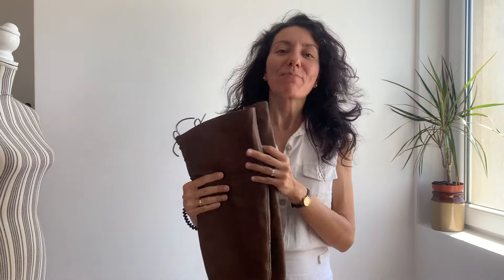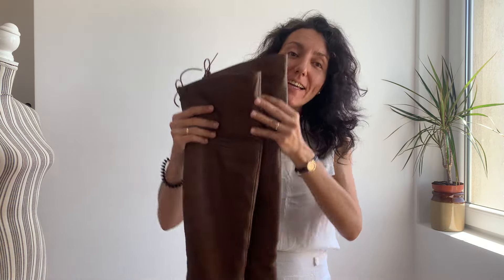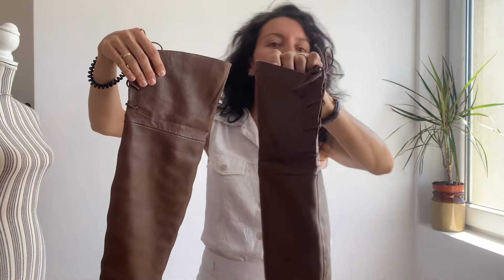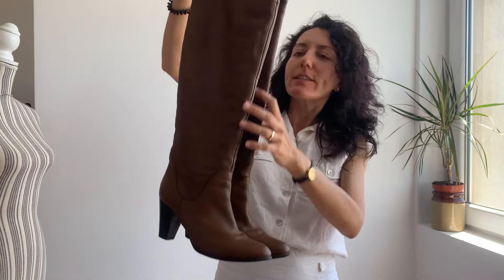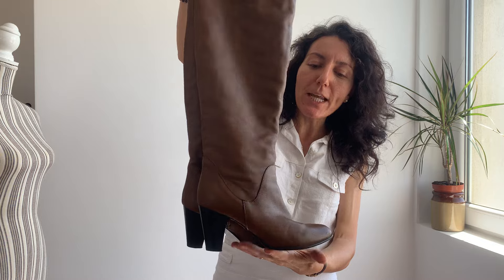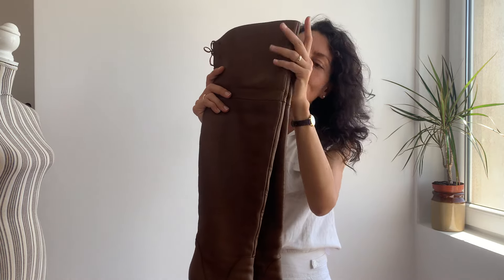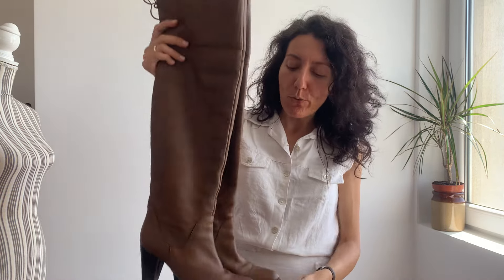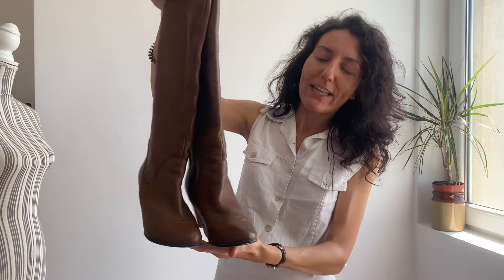Just Heard The Cha Ching Sound on My Etsy App - Thigh High Brown Leather Heeled Boots On The Way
Hello, my beautiful vintage lovers!
It's Dobi here from BlastFromThePastBags.
For those of you who have not met me yet - My name is Dobi and I am a vintage enthusiast and Etsy seller from Varna, Bulgaria. I am delighted to meet you! If you are a vintage fashion lover who knows me already and you follow me, I am thrilled to see you in my channel again! Your support means the world to me! Thank you! I truly appreciate your support through my journey
In my last video which I shot earlier today I showed you the 4 items I sold on Etsy yesterday. I got them packed and ready to go while I heard the Cha Ching sound on my Etsy app again. So I was hoping to be able to pack these gorgeous thigh high brown leather boots before the courier from my shipping provider A1 Post come pick up my packages for today. And I did! I managed to get these boots packed and ready to go right before Kaloyan (the courier guy from A1) came to collect the cute vintage finds I sold. So I am glad I could get these leather boots on the way to their new owner in Germany before the weekend.
Check out my vintage Etsy shop for unique one of a kinds vintage leather bags and purse, leather belts, leather boots and shoes, one of a kind clothes - dresses, blouses, skirts, leather jackets and coats and many more.